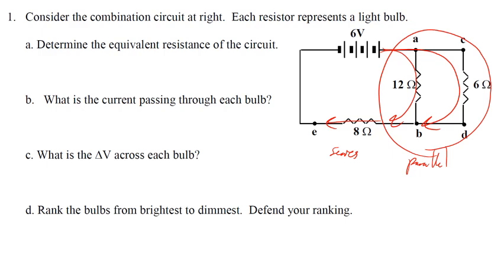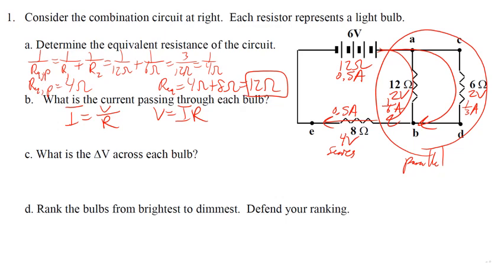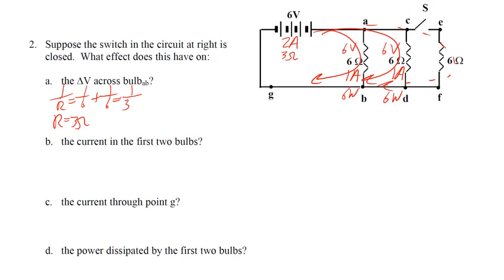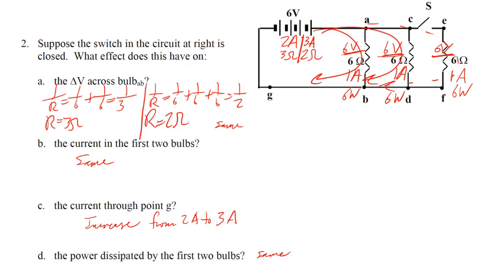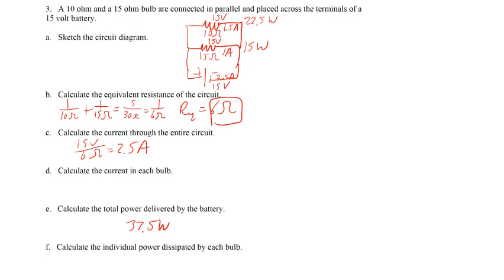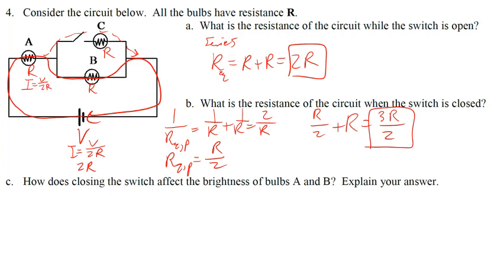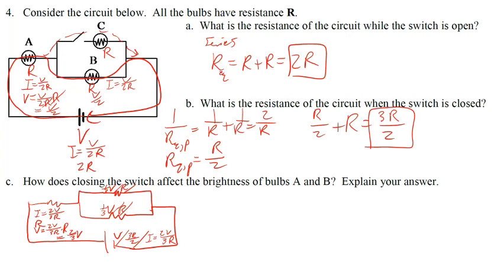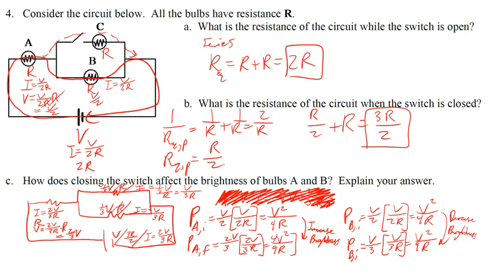Calculating resistance, current, and voltage over mixed circuits